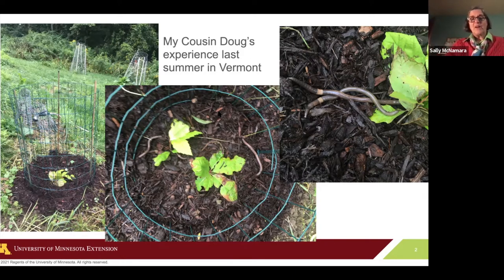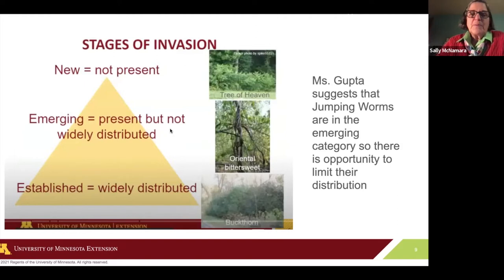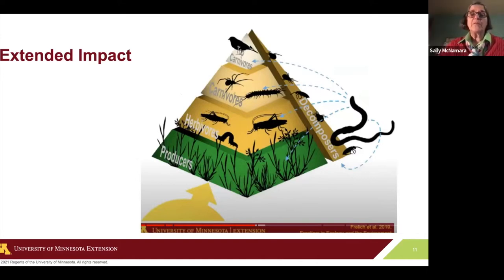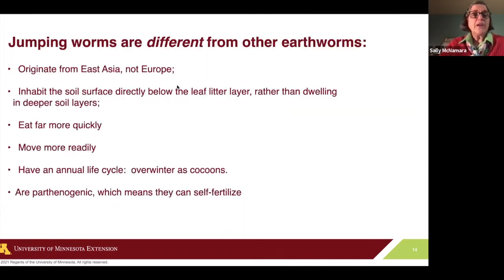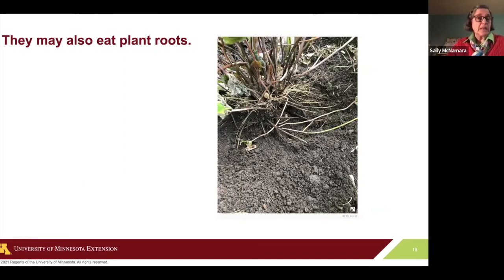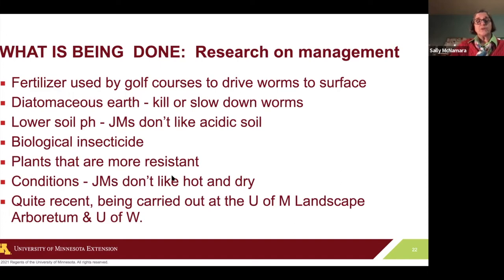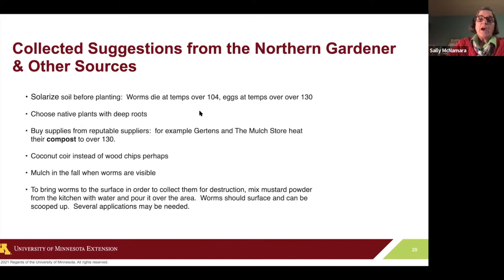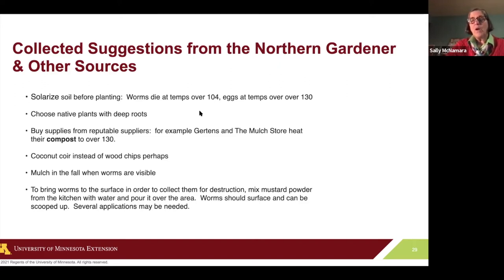Jumping Worms: What We Know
Here is the latest research on Jumping Worms from a Dakota County Master Gardener. Sally the facts about Jumping Worms and how to share plants safely and responsible. She replaces fear with practice ideas to keep them from infesting your property oo manage them if you already have them. There will be new infomation coming soon, but here is what we know about Jumping Worms now.